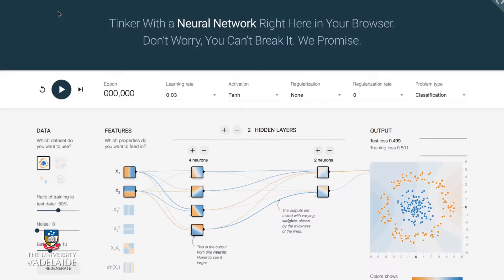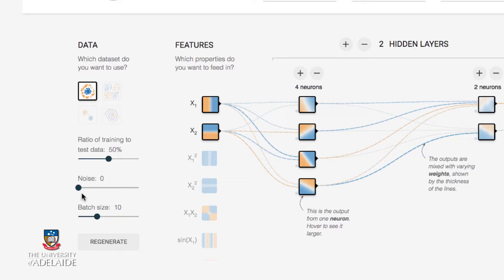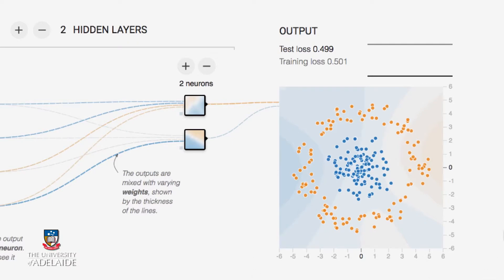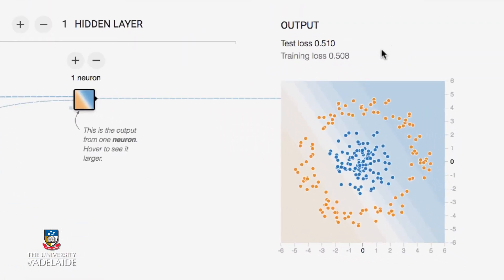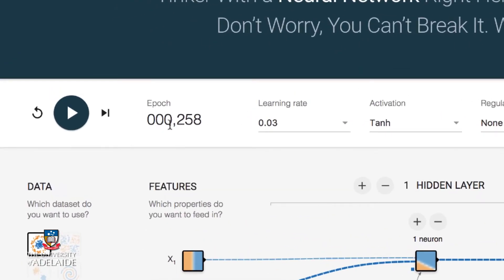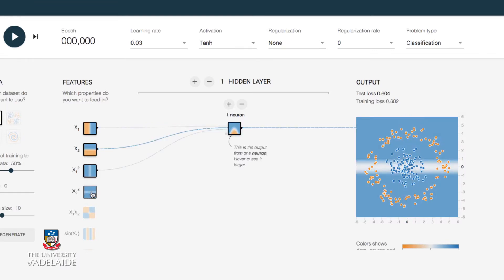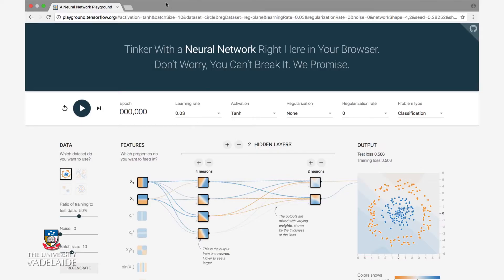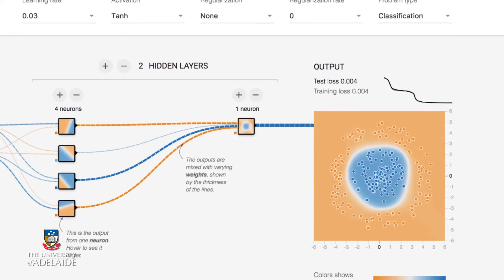AnalyticsX: Defining and training networks - basics part 1